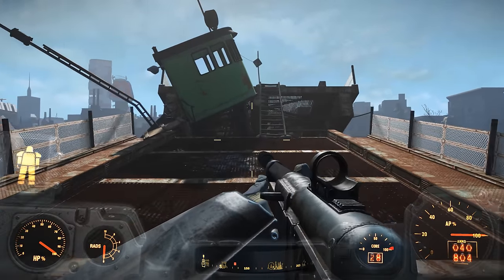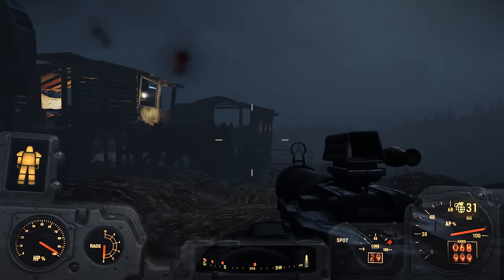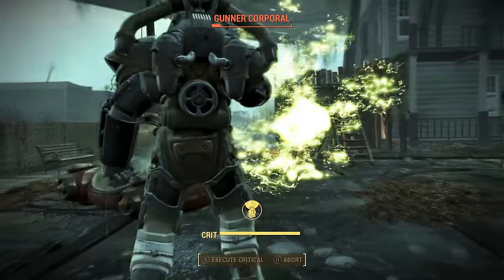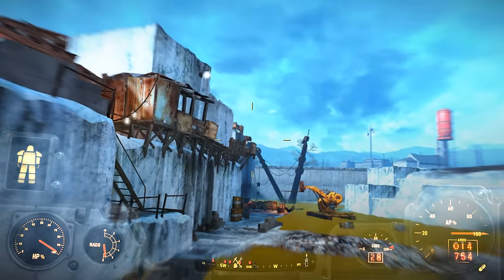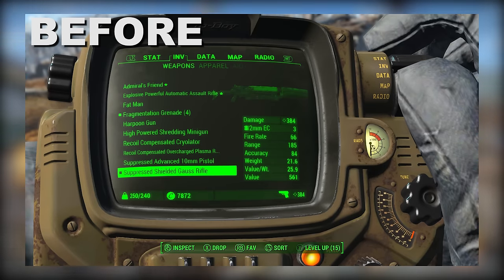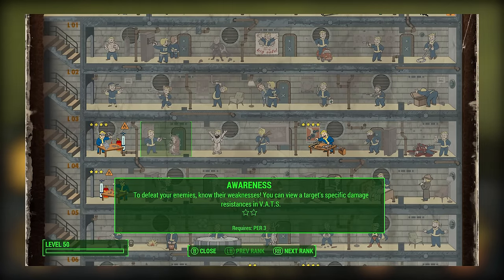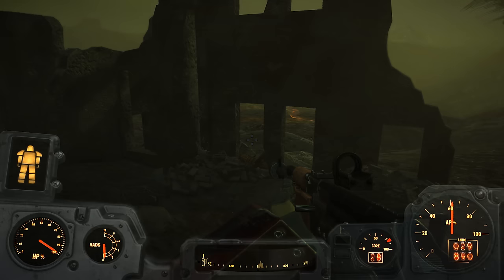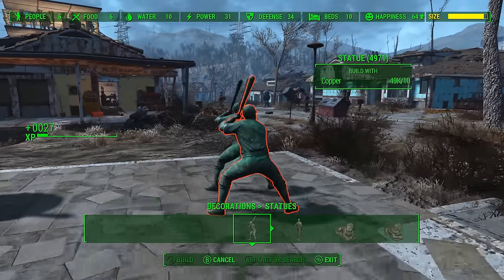Top 10 Best Perks for Beginners, To Get Early or just Start With in Fallout 4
What's going on guys? This is VinylicPuma, back with another Fallout 4 video and today, I figured I would go over 10 of what I think are some of the best Fallout 4 Perks for Beginners, or just some great perks that can be taken early on. Overall, I think you'll find these 10 perks are good perks to start with in Fallout 4!